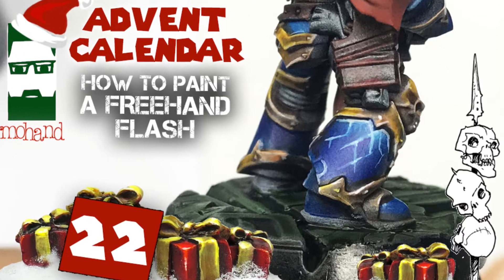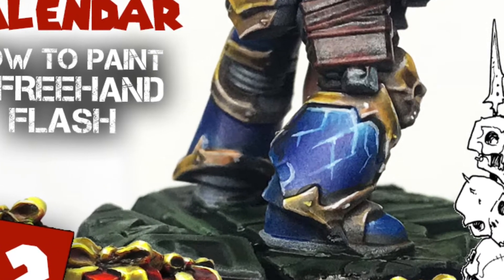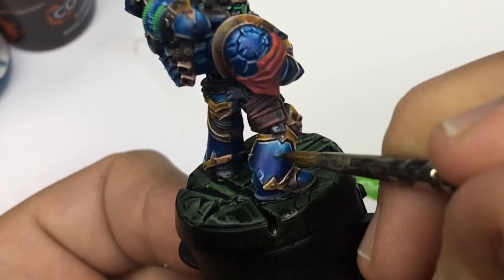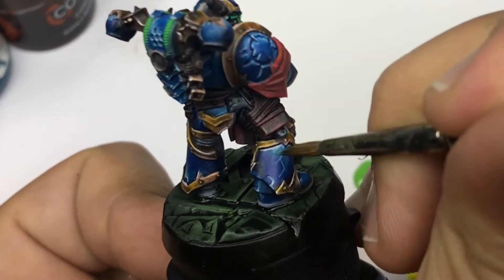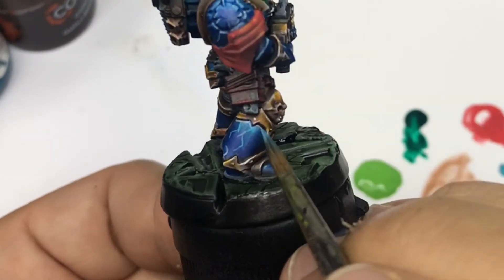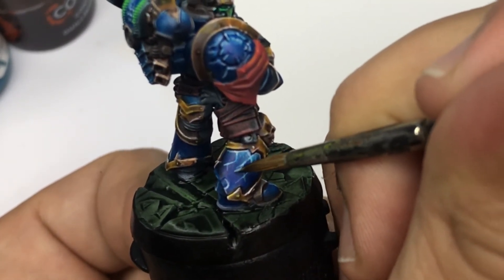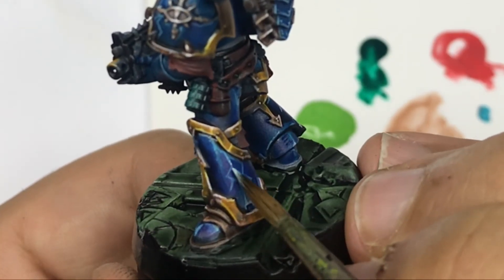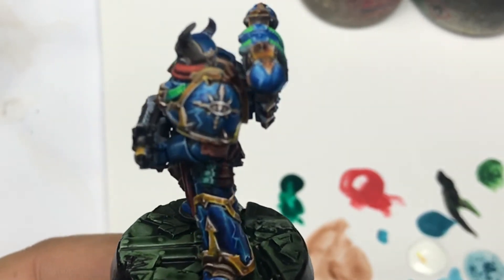🇺🇸 How to paint : Freehand Flash ( Night Lords Chaos Space Marine for Warhammer 40000 )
In this video I present to you a simple method for painting lightning bolts on armor. You can apply it on any type of support.